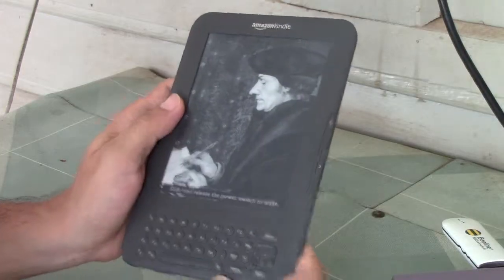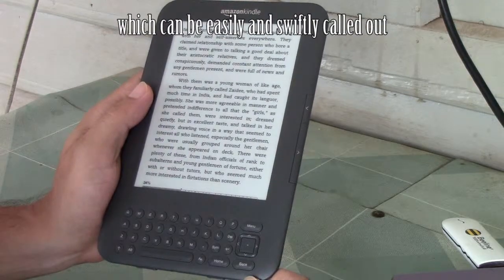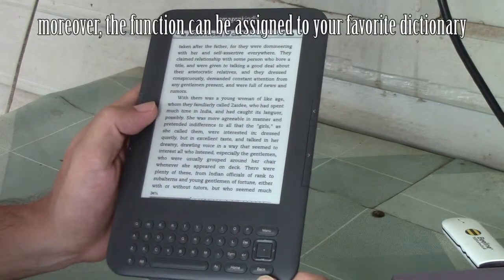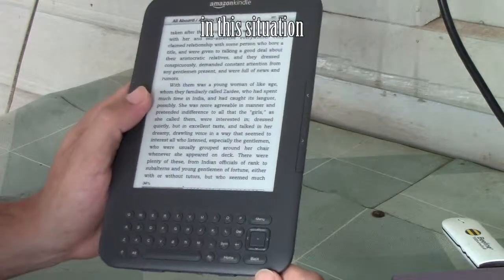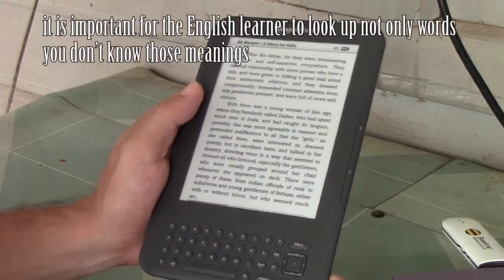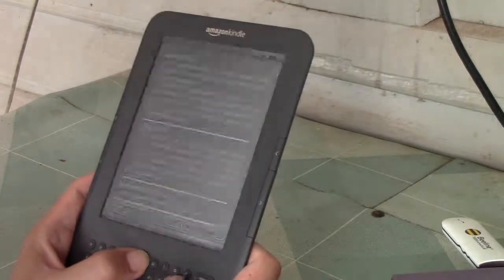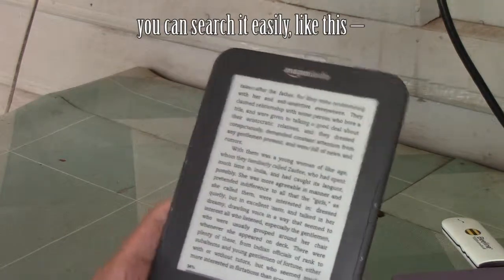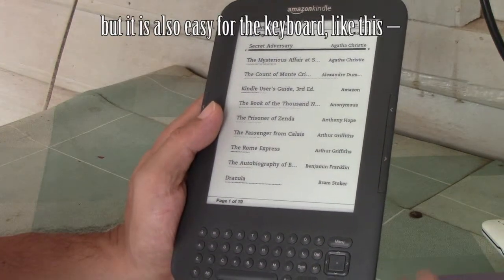Four reasons you should get a kindle keyboard to study English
A review of the kindle keyboard by a loser of mastering English for English learners.
If the kindle had existed in my teens, I would have mastered English already.
Of course, it is very useful to enjoy reading books, I took it to Savannakhet, Laos for my new life here.
By the way, please listen to change "English runner" of my pronunciation to "English learner", if you heard so.

I found that the word with quotation mark or bracket can be looked up, though I told that it can't be look up in this clip.